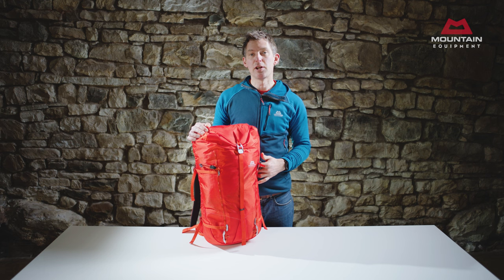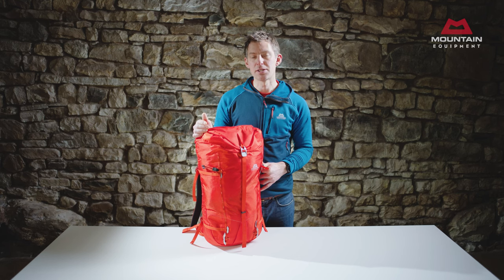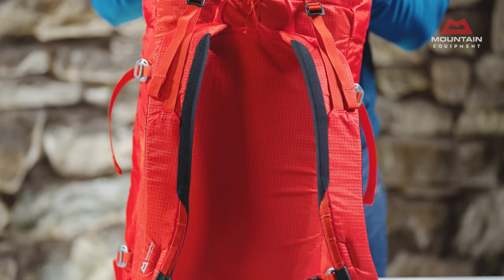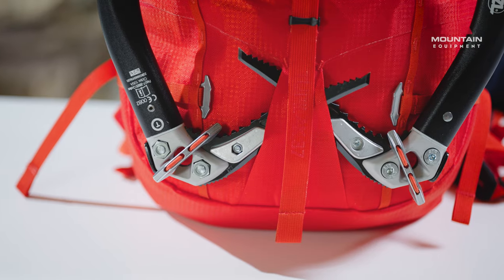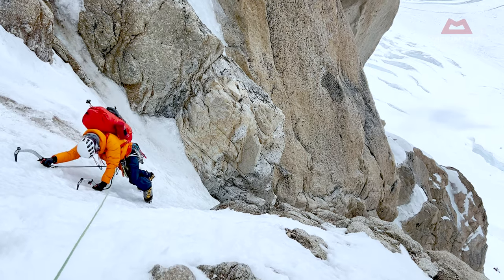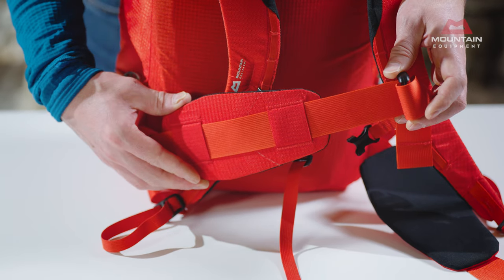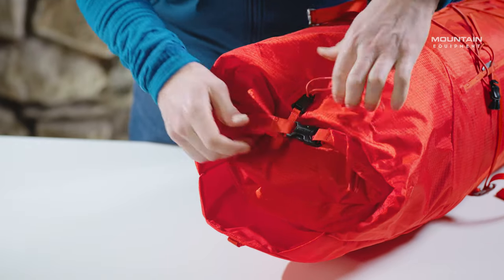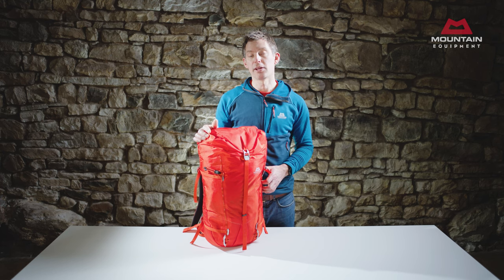Mountain Equipment Tupilak Pack Range SS23